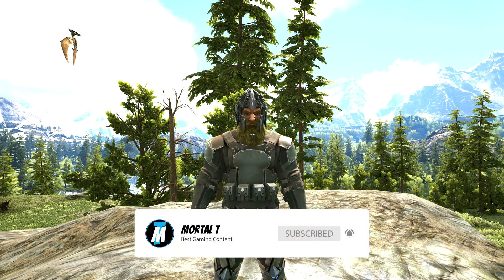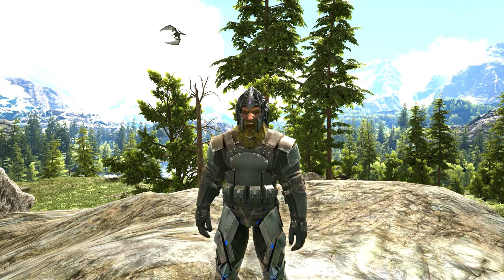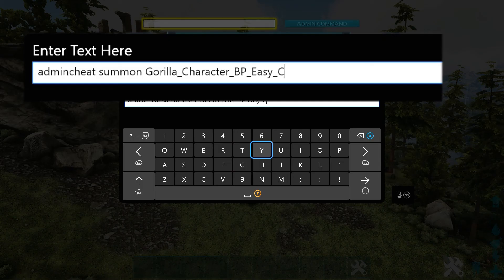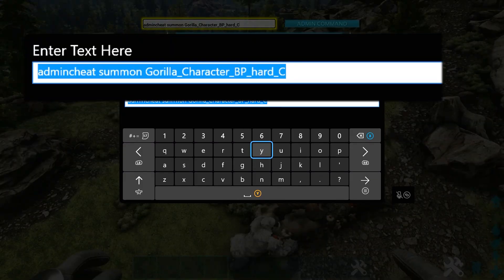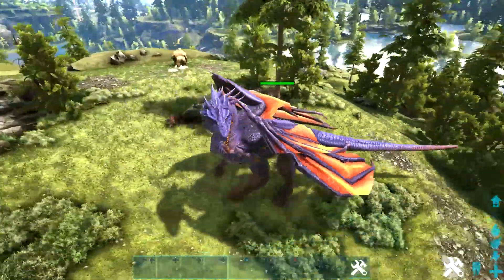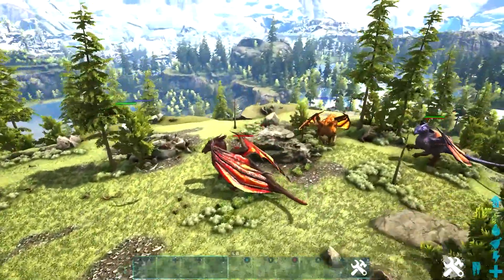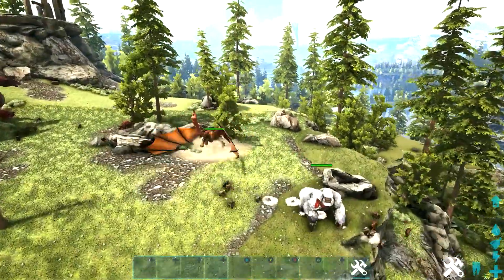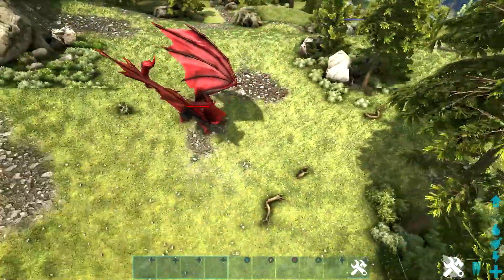How to Summon All Valguero Bosses In Ark Survival Evolved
How to Summon All Valguero Bosses In Ark Survival Evolved, Learn to spawn all Valguero Bosses (Megapithecus, Dragon and Manticore) weather that's to leave them out in the wild for survivors to find, as a event boss for your server or just to unlock Tek Engrams and to get Element.